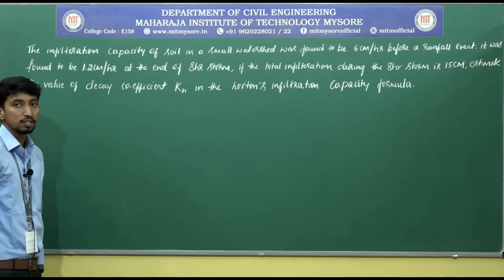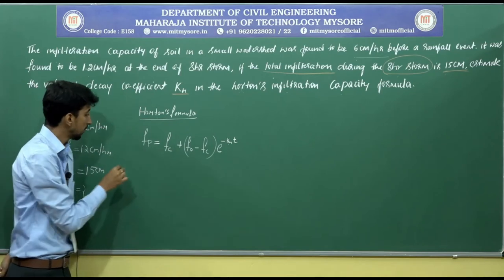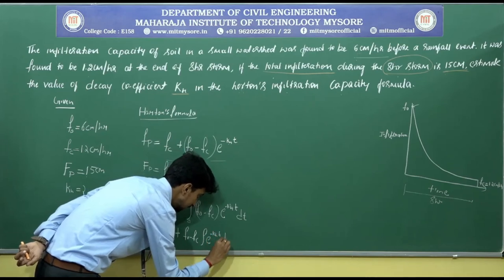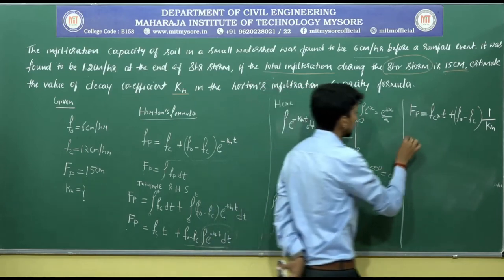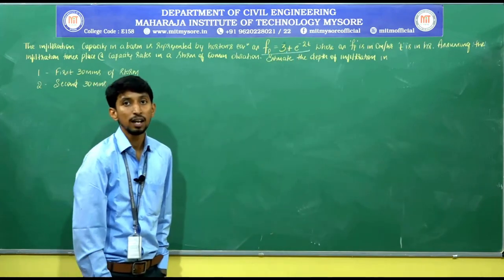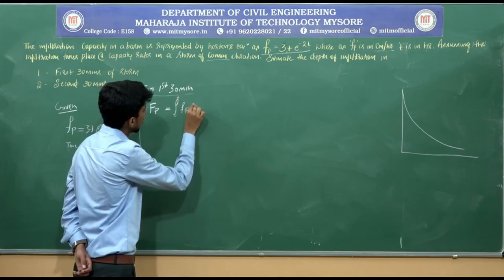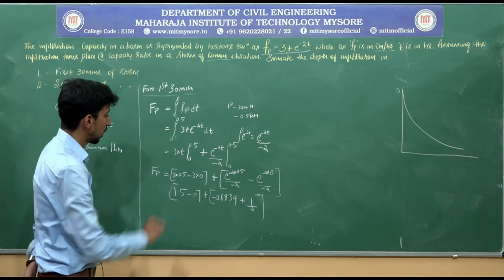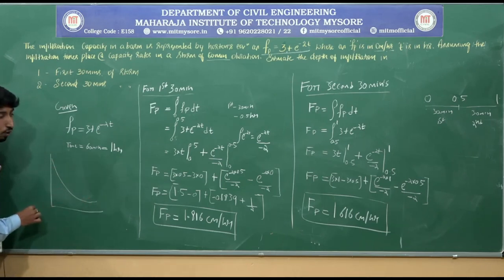Problems on Infiltration /7th sem/M2/17CV73(Hydrology)/S-8